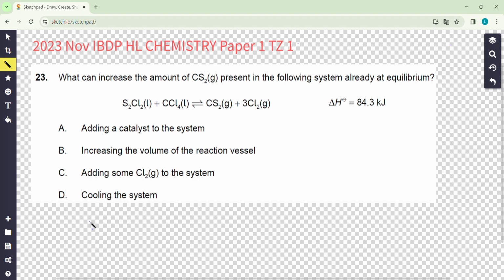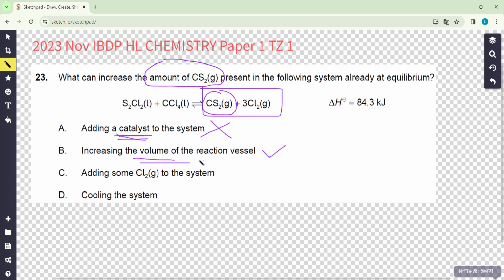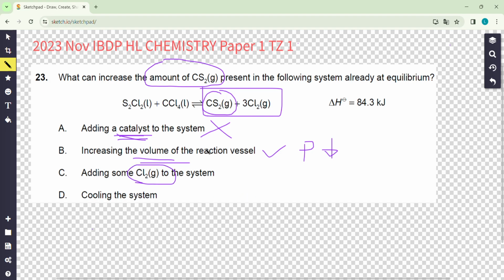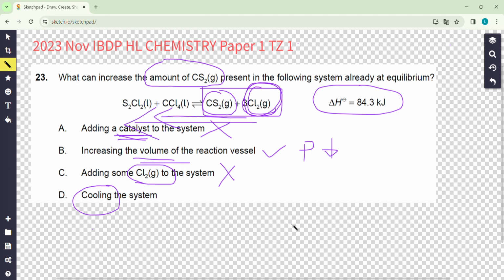2023 Nov IBDP HL Chemistry Paper 1 Q23